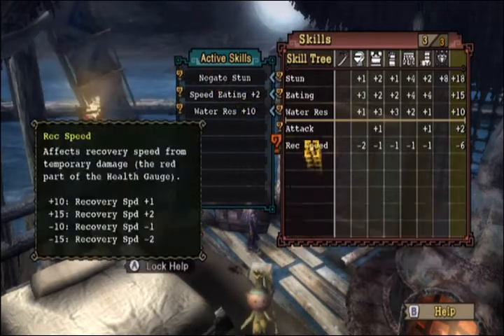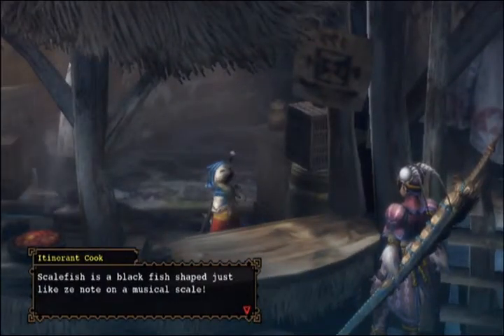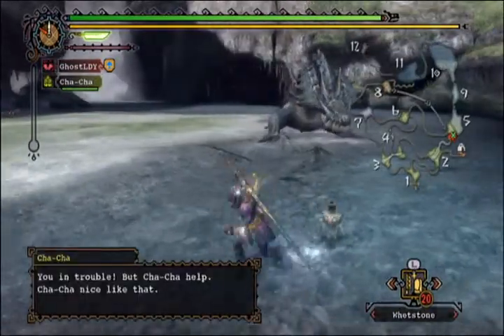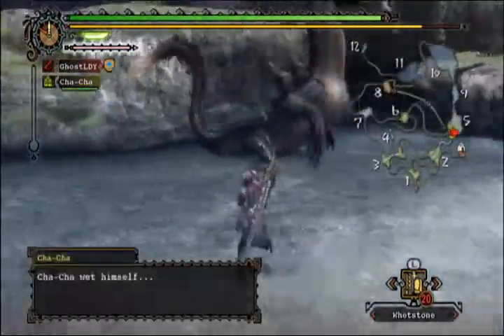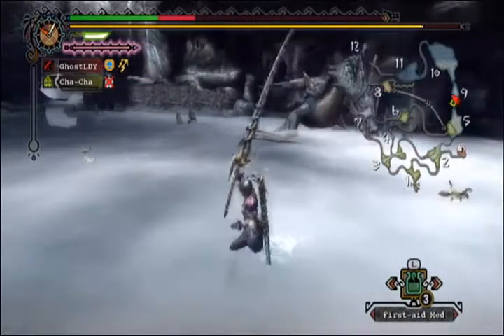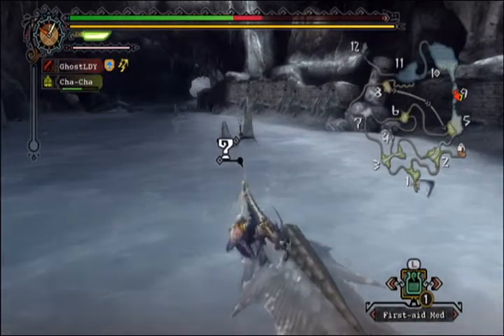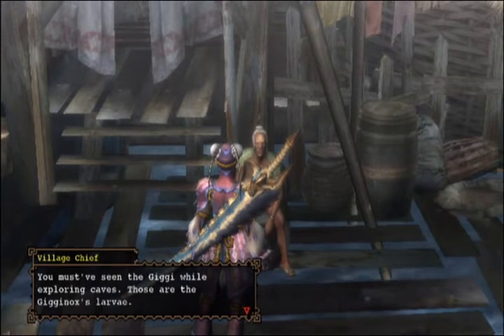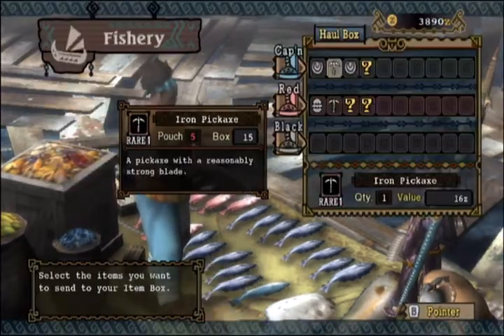Monster hunter: Tri. 30 Old friends.